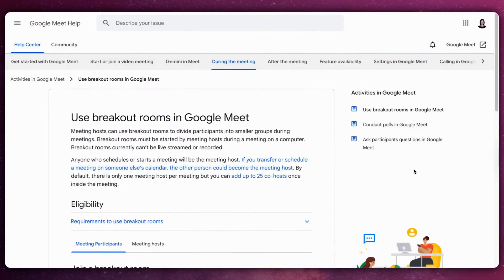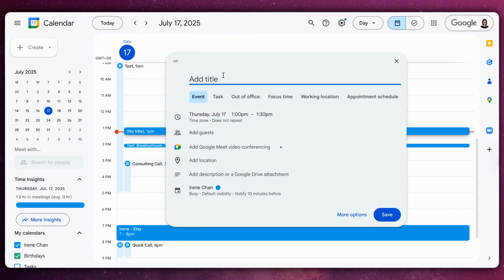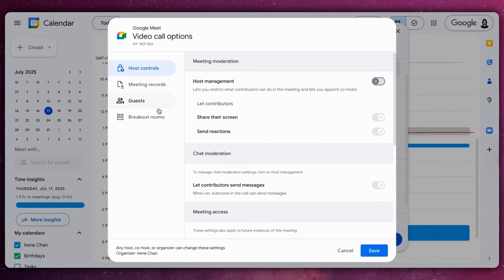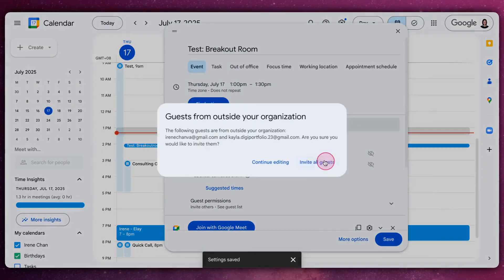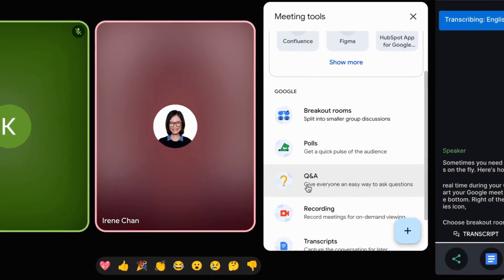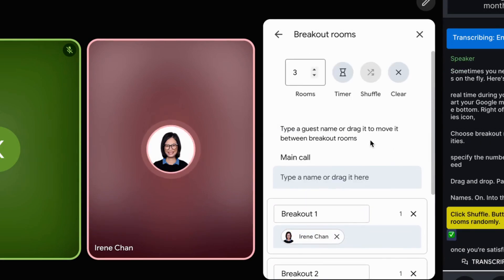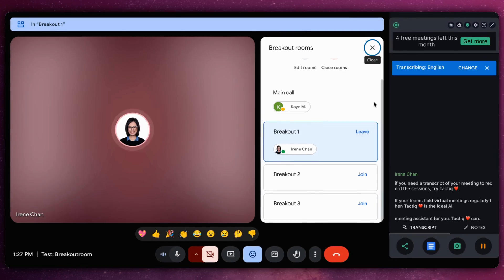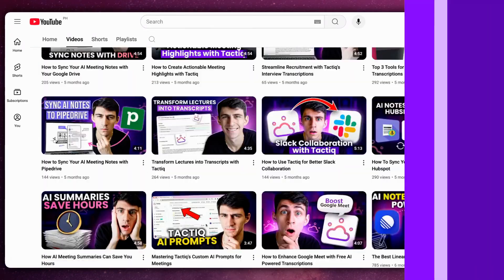How to Set Up Breakout Rooms in Google Meet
Want to make your Google Meet video conferences more productive? Breakout rooms in Google Meet help your remote team run focused group discussions and get more done in online meetings. This is a simple way for virtual teams to improve collaboration and efficiency during video calls.

⏰TIMESTAMPS
00:09 – How to Pre-Schedule Breakout Rooms in Google Meet
00:32 – Edit Rooms & Assign Participants
00:43 – Create Breakout Rooms During a Live Call
01:12 – Start the Breakout Sessions
01:21 – Use Tactiq for Real-Time Transcripts in Breakout Rooms

Good luck!

Tactiq Team